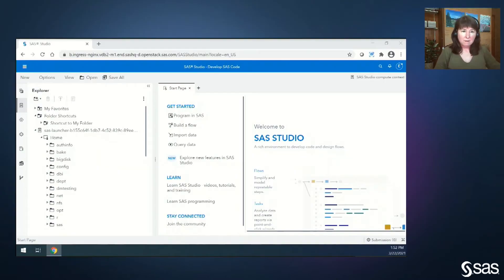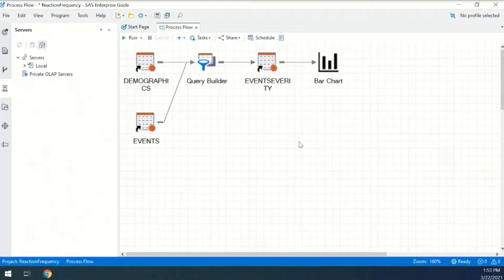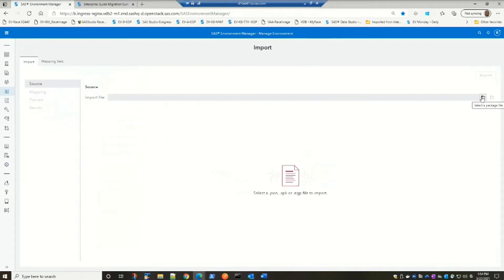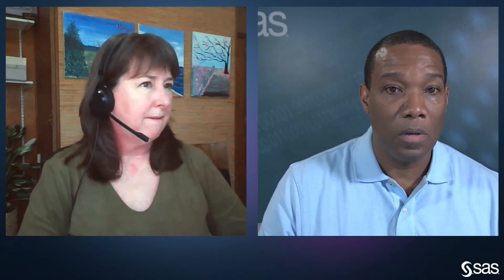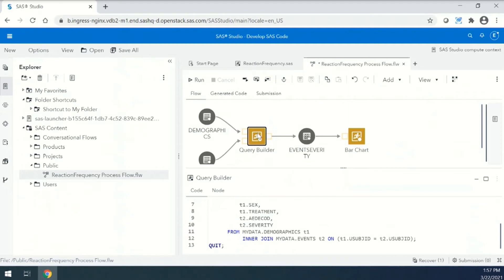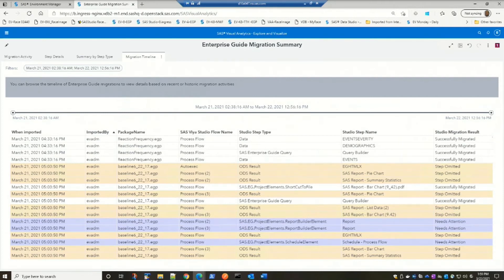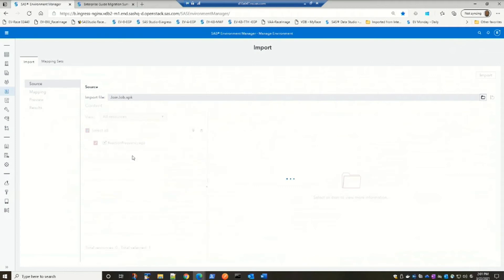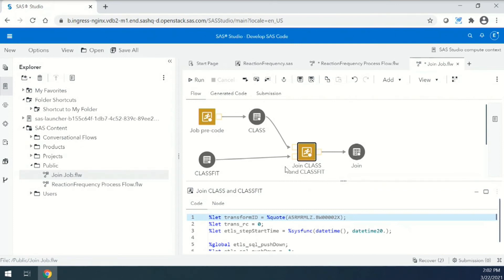Migrating to SAS Studio on SAS Viya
Have you been using SAS® Enterprise Guide® or SAS Data Integration Studio and ready to move to the cloud? SAS Studio, our cloud-native interactive development environment, will be your destination. We’ll show you how to get started and share what we are planning next.

PRESENTERS:
Brian Johnson, Principal Software Developer, SAS
Amy Peters, Principal Product Manager, SAS

TOPIC: Migration

Contact SAS | We’re here to help you.